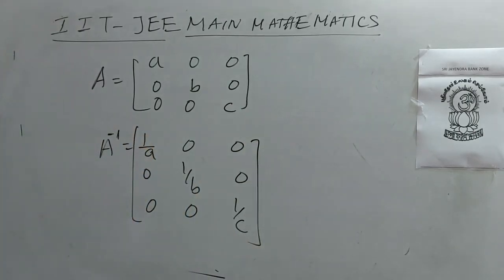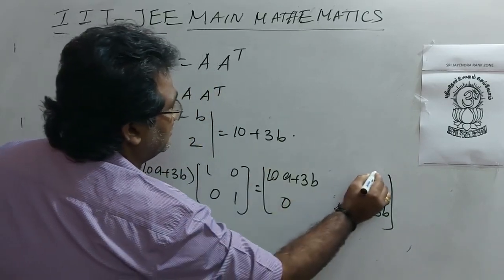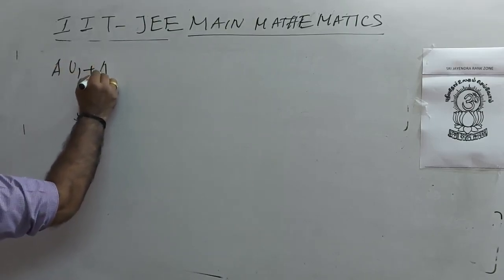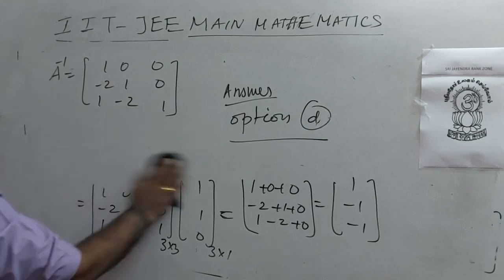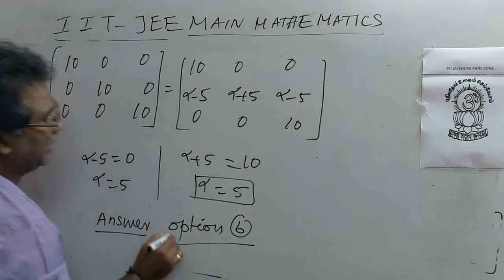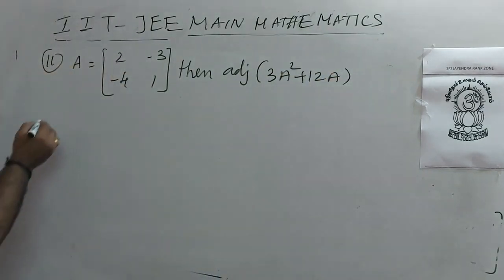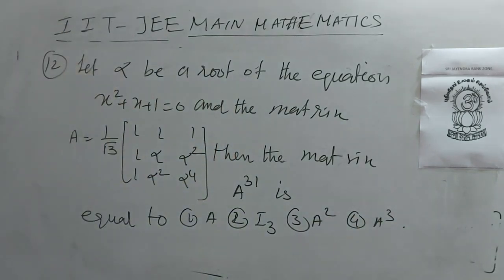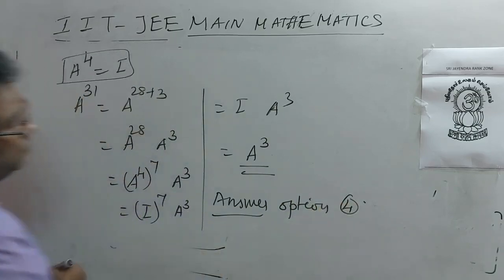IITJEE CLASSES | MATHEMATICS | APPLICATIONS OF MATRICES AND DETERMINANTS | LECTURE 2